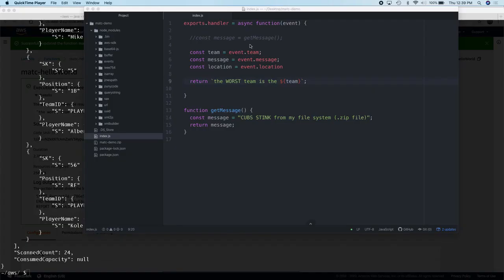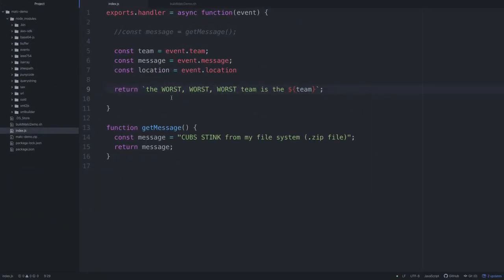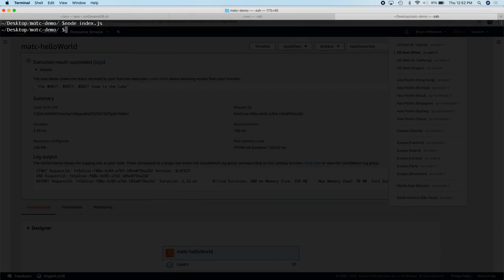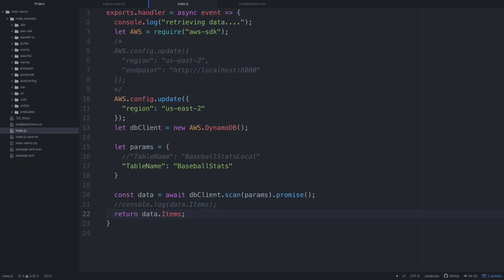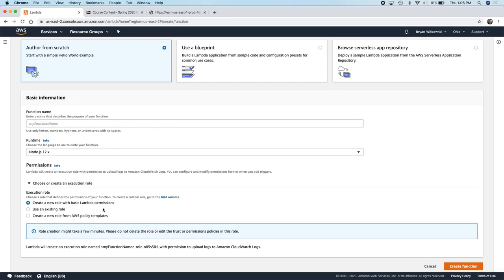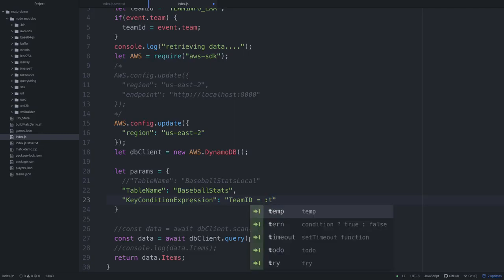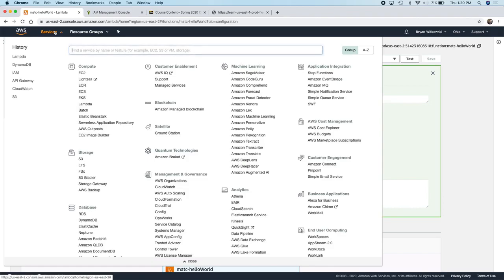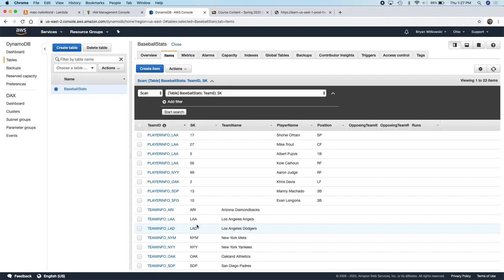AWS Serverless Lambda Tutorial - AWS Lambda with DynamoDB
In this what is aws lambda tutorial for beginners video you will learn the basics of aws lambda, its architecture and a use case. You will also see benefits & limitations of aws lambda and also work with detailed hands on demo on aws lambda.

📝Following topics are covered in this amazon lambda training:
Lambda Concepts
Using AWS Lambda with S3
Hands-on
Use Cases of Lambda
Lambda Pricing